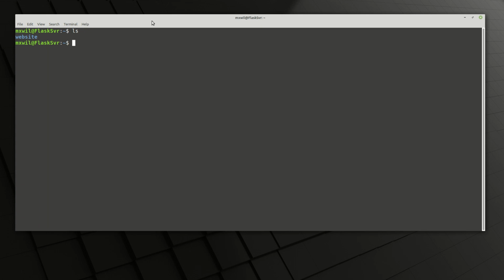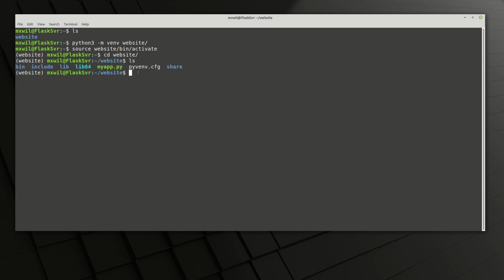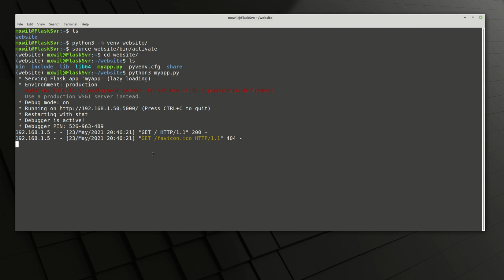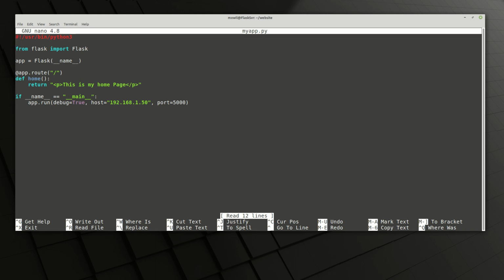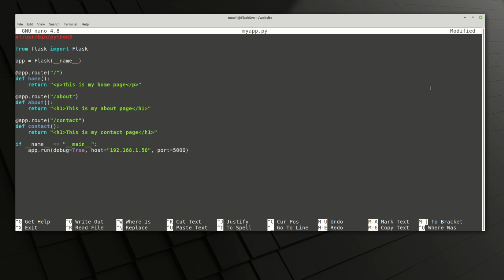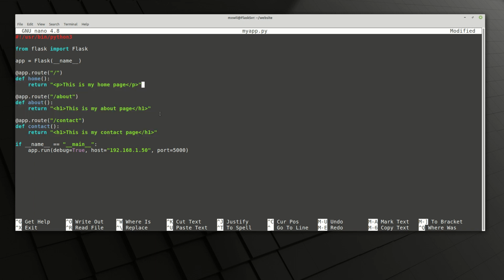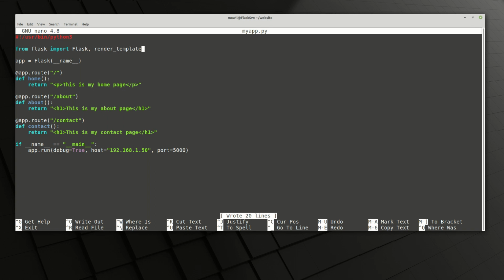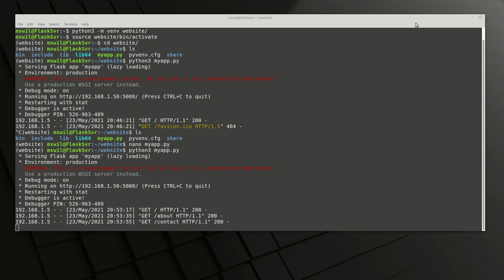Python Flask WebsiteBuilding pt4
more content regarding html pages implemented with python flask.